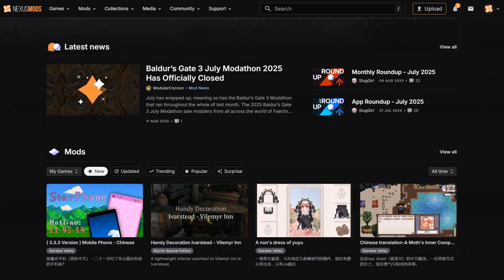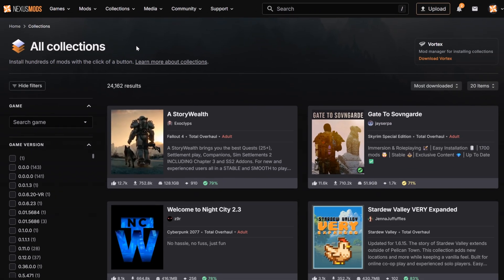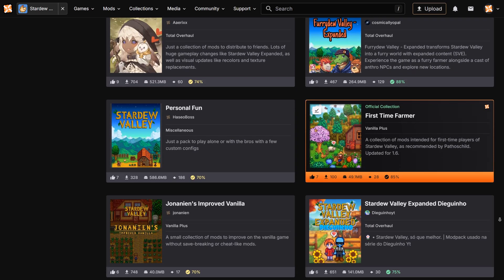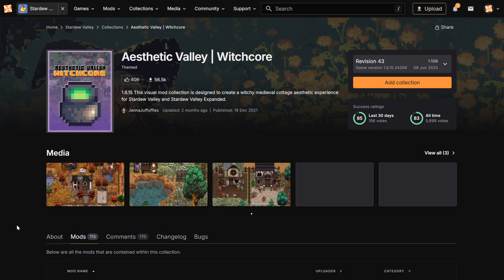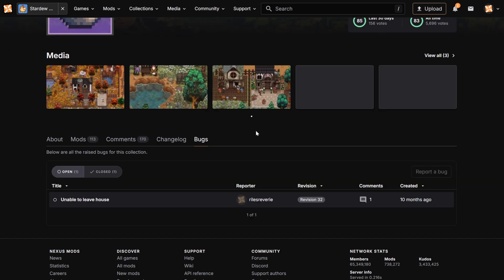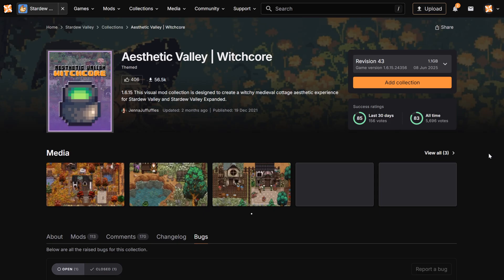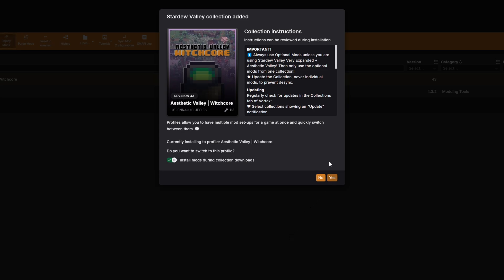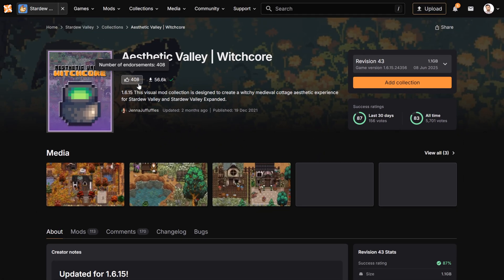How to Use Mod Collections on Nexus Mods – One-Click Install for Curated Mod Packs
Want to install multiple mods without the hassle? Collections make it easy. In this video, we’ll show you how to find and install mod collections on Nexus Mods — curated mod packs designed to work together out of the box.

In this tutorial:
🧩 How to find curated mod collections for your favourite games
⚙️ How to install entire collections in one click using a mod manager
✅ Why collections help avoid mod conflicts and simplify setup
🏅 How to follow, endorse, or give feedback on collections

Perfect for beginners or anyone looking to completely transform their game with ease.